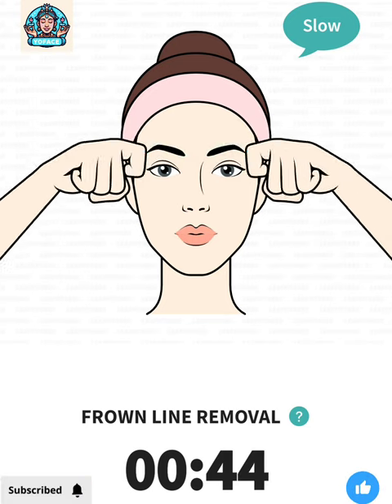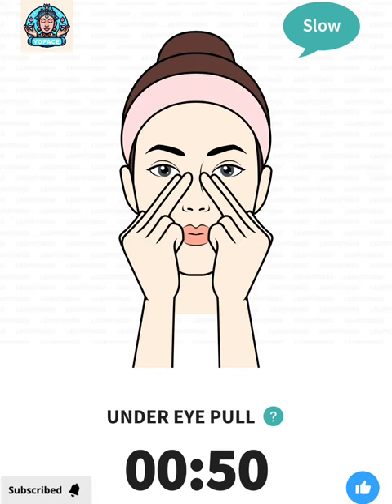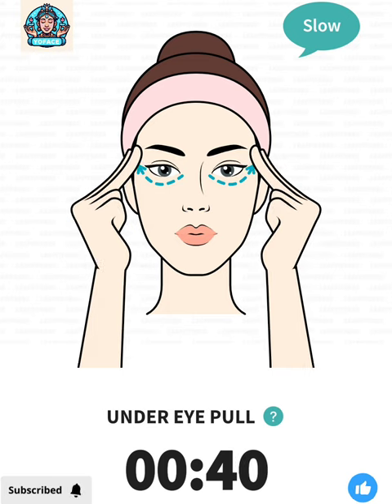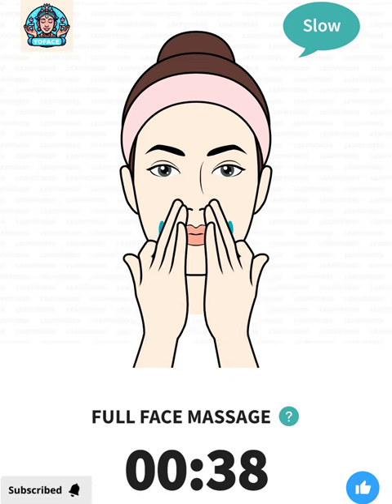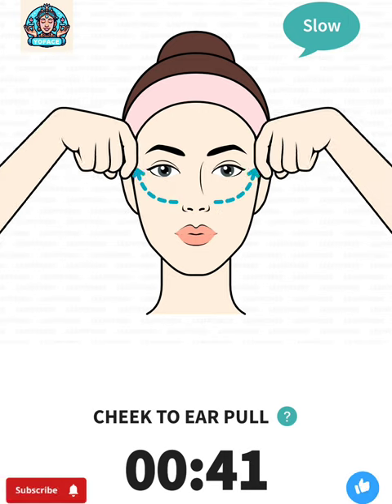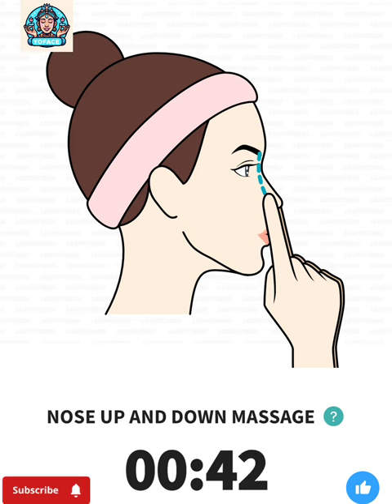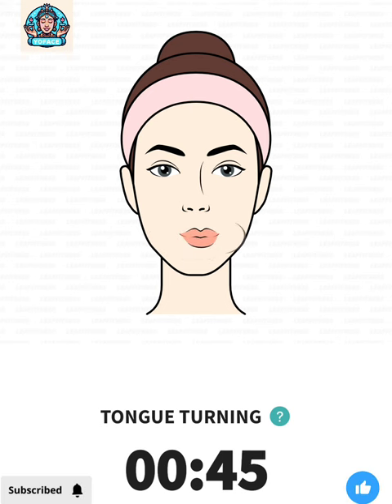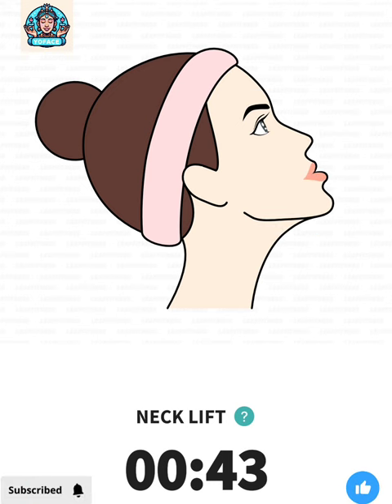Natural face lift with seven minutes of simple exercise♥️🧘💆#2024#easy_miracle_face_yoga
Welcome to my facial yoga channel.  In this channel, I show you how you can keep your facial skin young and beautiful by doing simple and inexpensive exercises.  Facial yoga is a natural and healthy way to maintain the beauty and youth of the facial skin.  By doing exercises that strengthen the muscles and skin of the face, you can prevent wrinkles, sagging, sagging cheeks and an unsightly nose.  These exercises also induce relaxation, improve sleep, increase self-confidence and prevent the need for surgery or botox.

 In this video, I teach you some useful facial yoga exercises that you can do anytime, anywhere.  You only need a few minutes and a mirror to start facial yoga.  So what are you waiting for?  Let's experience facial yoga together.

Also write your comments and suggestions in the section below the video.  I look forward to your feedback.  thank you.  🙏